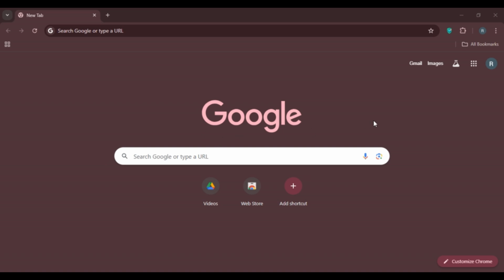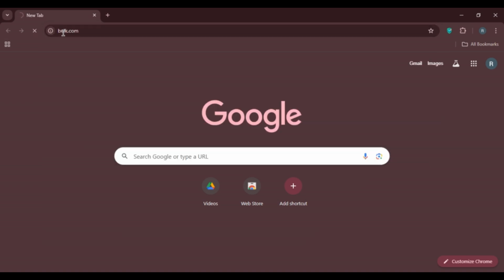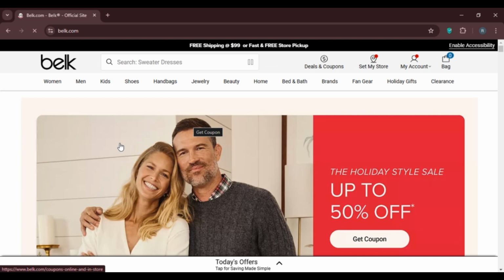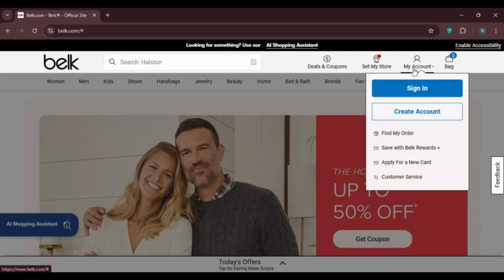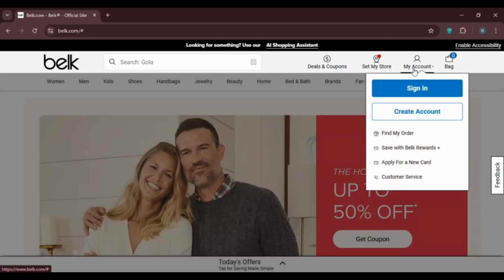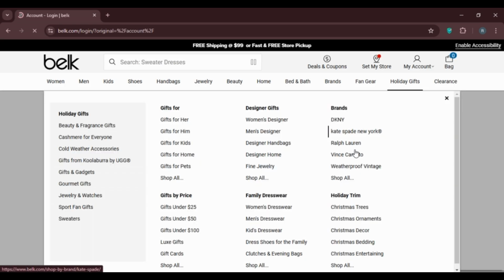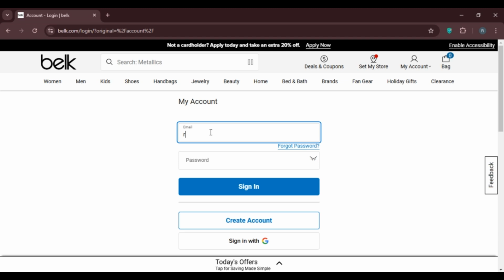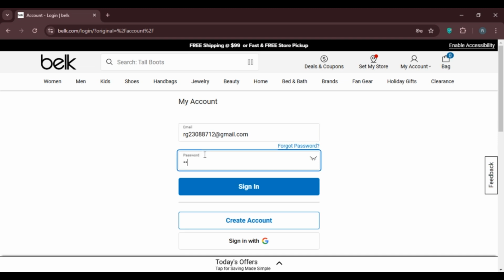How To Login Belk Account 2024 | Sign In & Access Your Belk Account Online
In this video, we’ll guide you through the steps to log into your Belk account. Whether you’re shopping for the latest styles, managing your orders, or checking your rewards, accessing your account is simple. Follow this tutorial to securely log in from your desktop or mobile device and make the most of your Belk experience.